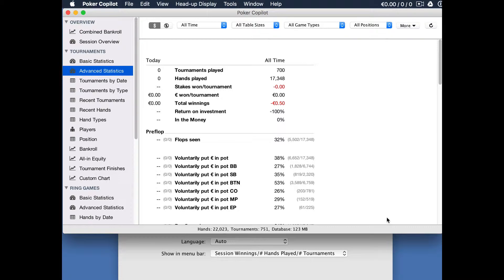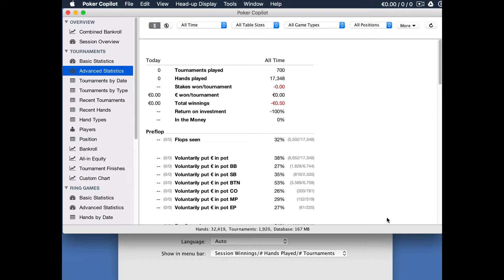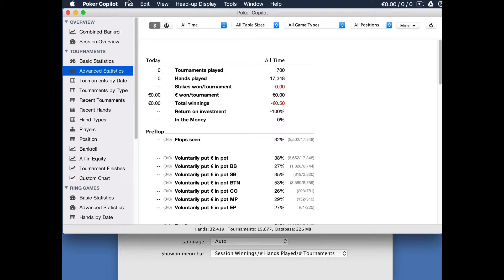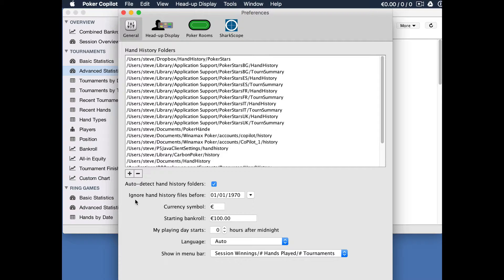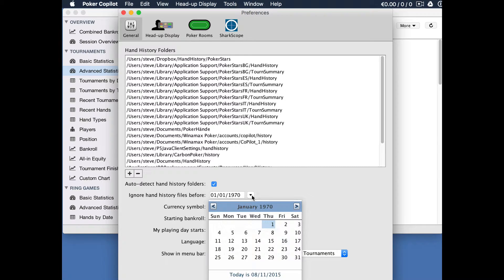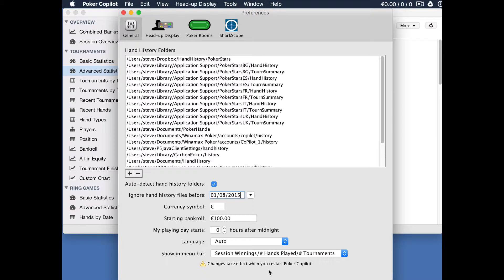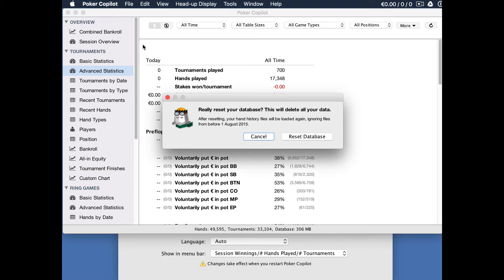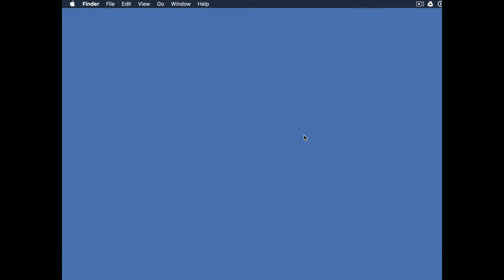Make Poker Copilot Ignore Old Hands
Has your playing style changed significantly in recent months? You can make Poker Copilot exclude older hands so that your all-time statistics better reflect how you play today. Learn how to make Poker Copilot ignore your older hand history files.